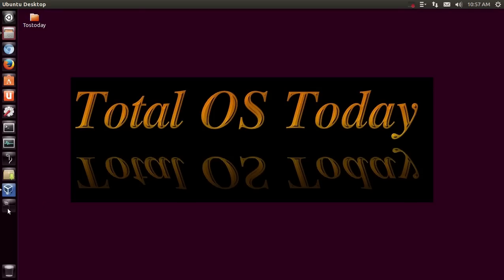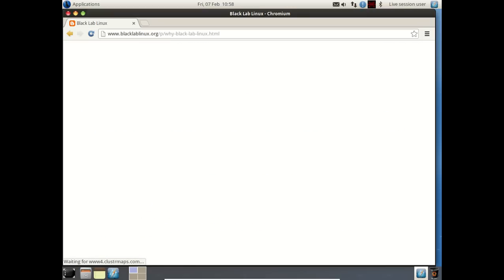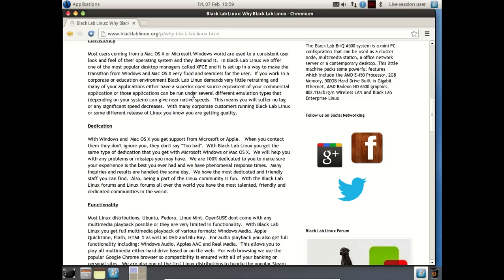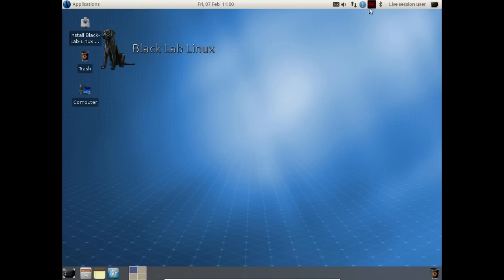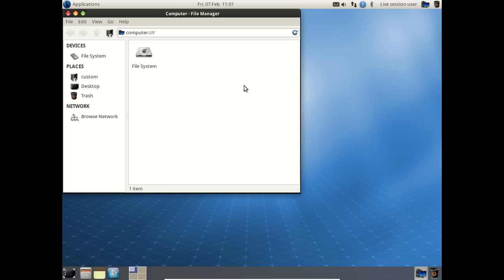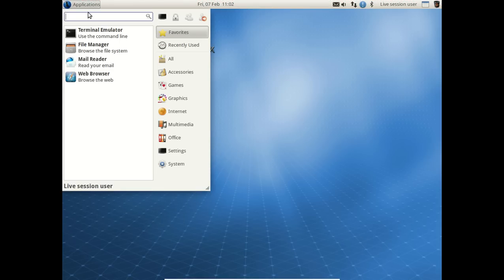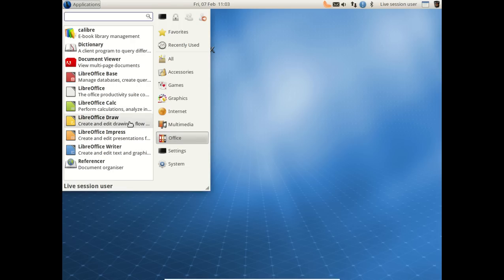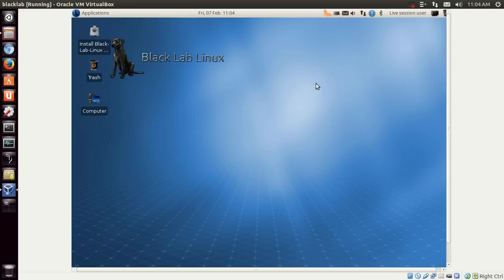Black Lab Linux Quick Look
Would you buy a Linux PC?